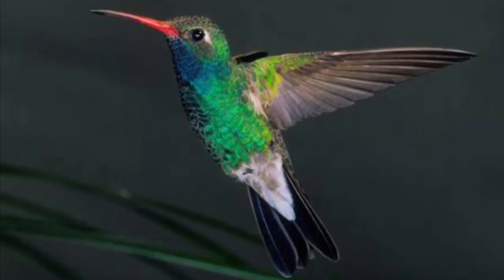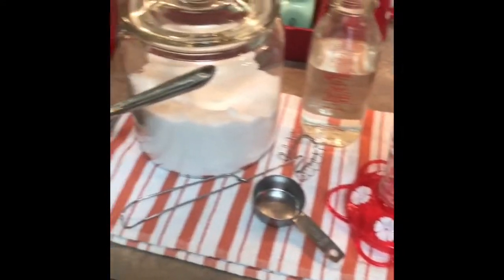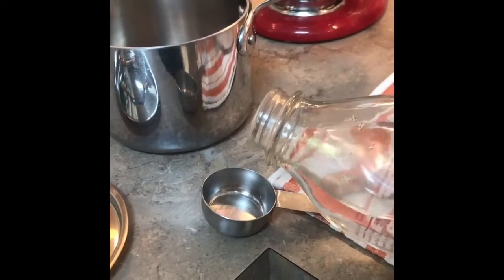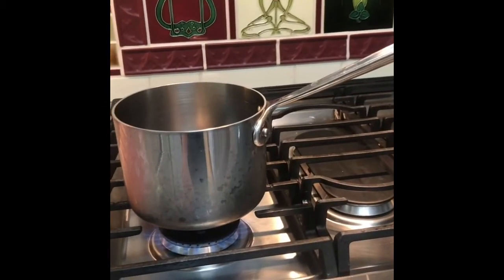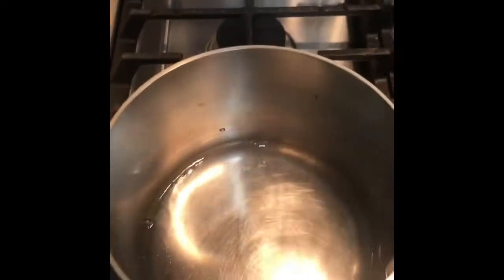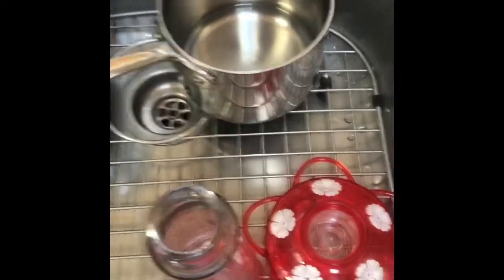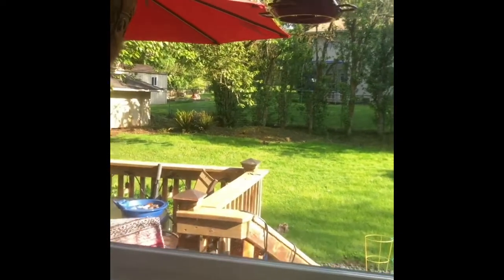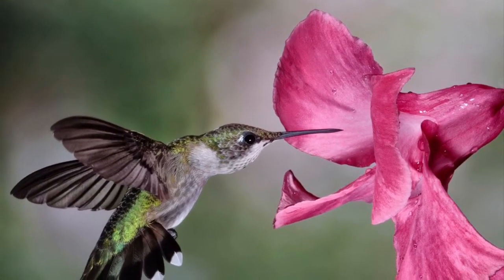RCPK Making Hummingbird Nectar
Join Teacher Alex for a short lesson on hummingbirds and learn how to make hummingbird nectar for the hummingbirds in your backyard.

Featuring “Sunrise” by Norah Jones.